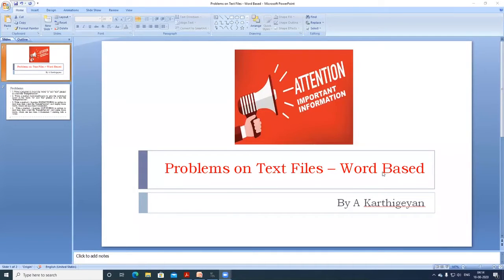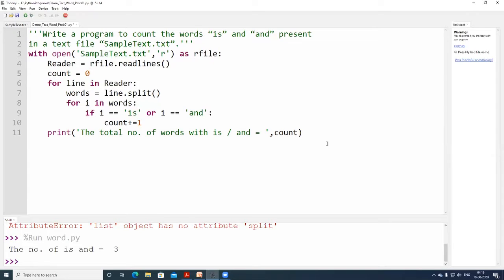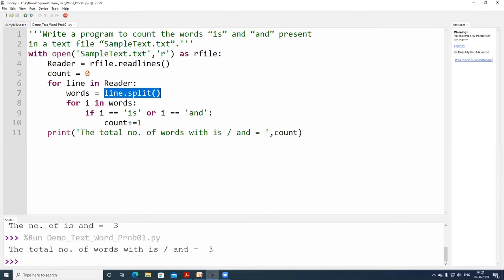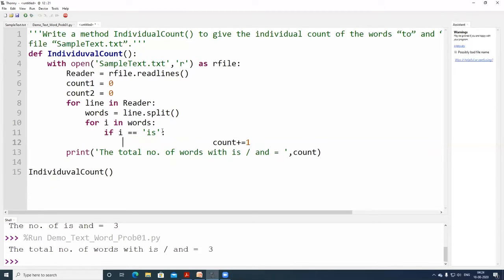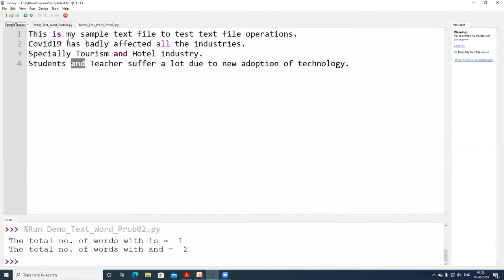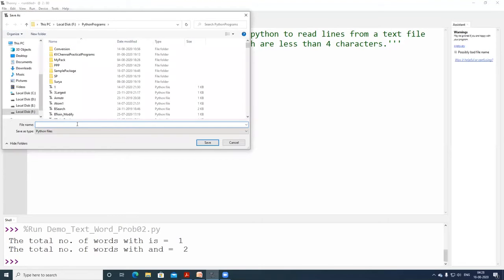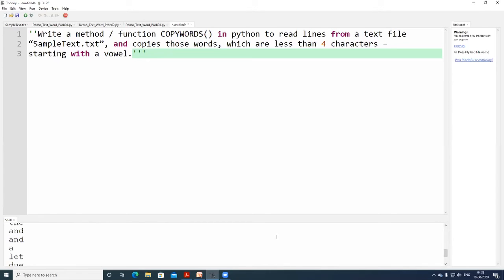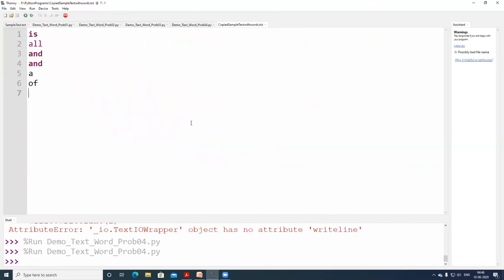CBSE - Class XII - Text File - Word Based Problems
This video helps the students to learn how to solve text file - word based problems.